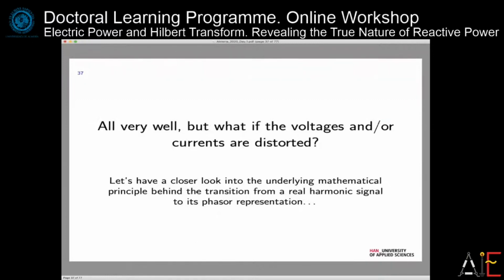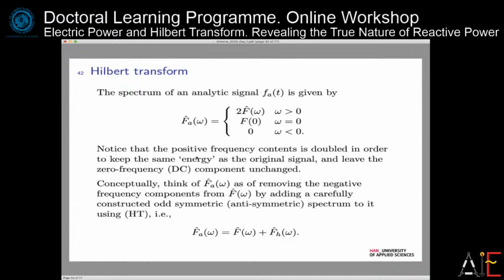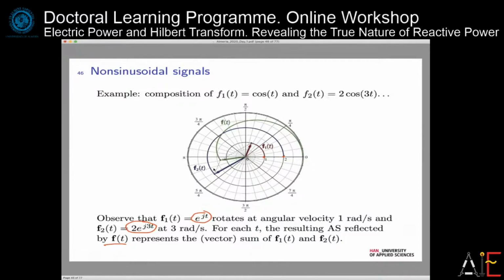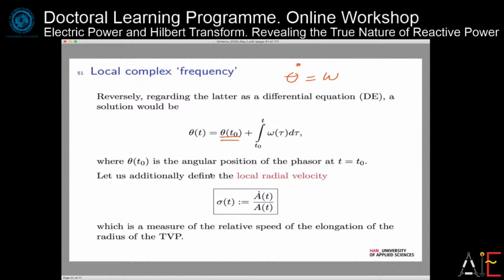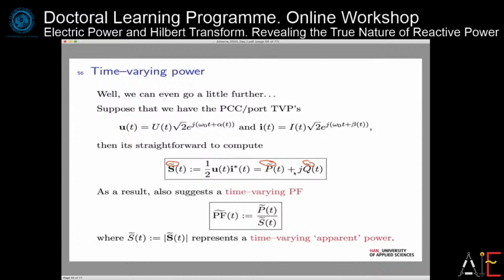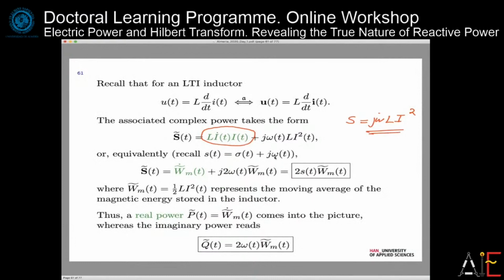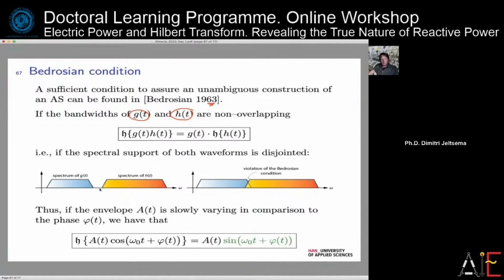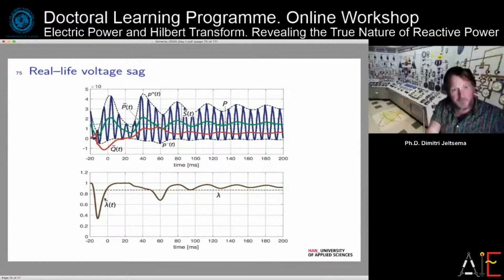Electric Power and Hilbert Transform. Revealing the True Nature of Reactive Power [Day 1-Part 2]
Workshop dedicated to power theory in electrical power systems at the University of Almeria.
UAL Doctoral Learning Programme  Online Workshop on Power Theories

Dr. Dimitri Jeltsema.
University of HAN (Netherlands).